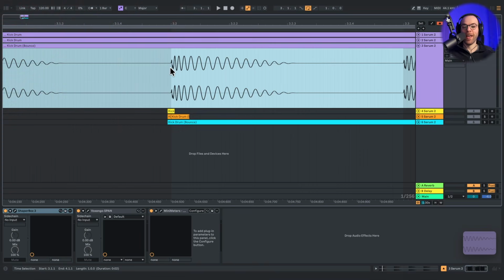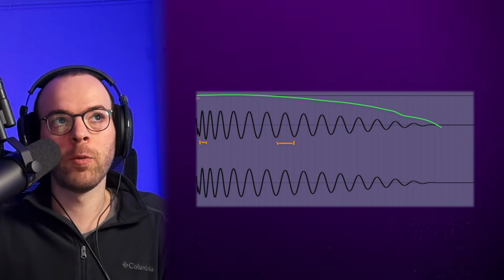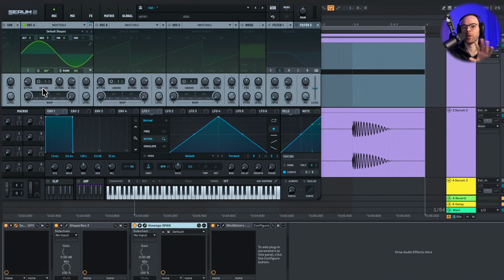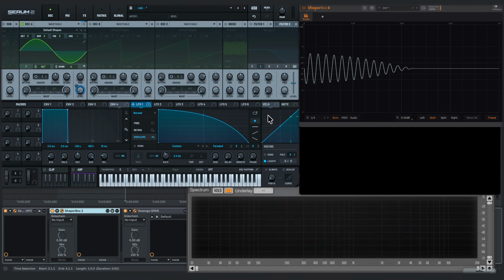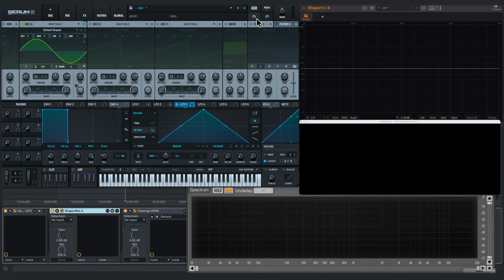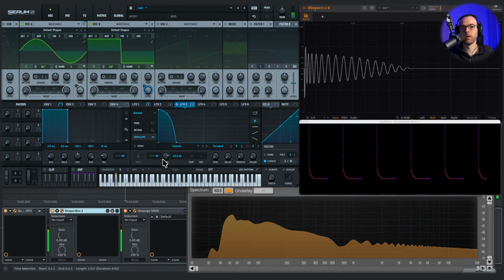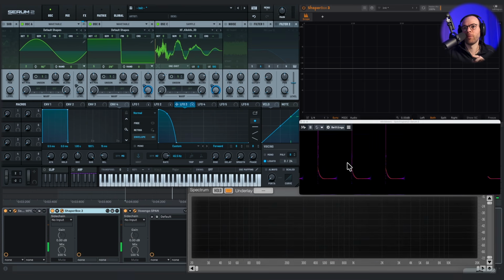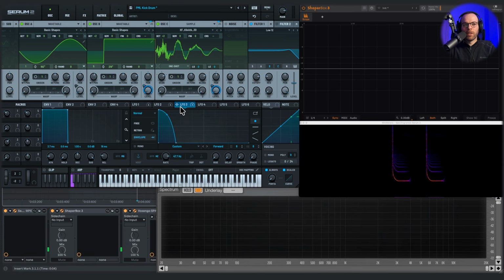Create the PERFECT Kick Drum in Serum 2 (Step-by-Step)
BUNDLES

⏰ TIMECODES ⏰

00:00 Start
00:37 Kick fundamentals
02:18 Analyser tools
03:00 Creating the body
04:30 Adding punch
05:48 Making the transient
09:31 Final thoughts

🎛️ SOUND PACKS 🎛️

💥 INSPIRATION 💥